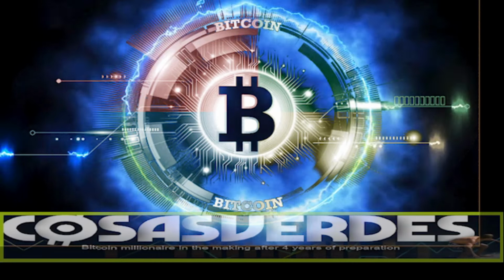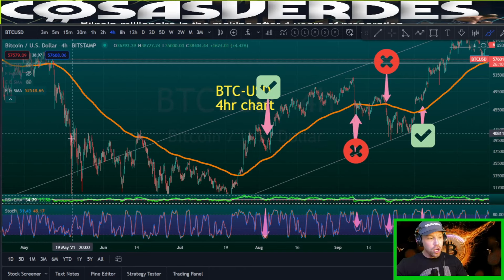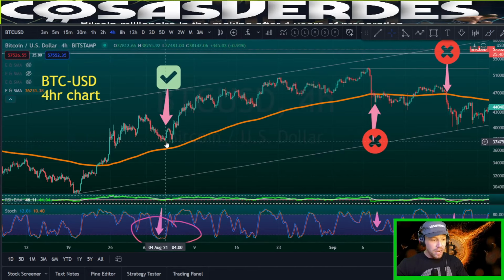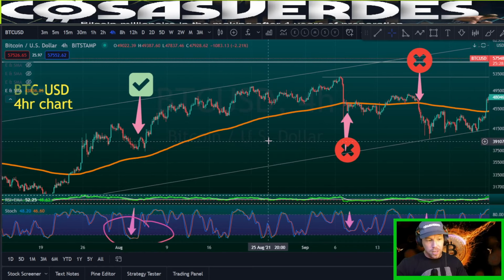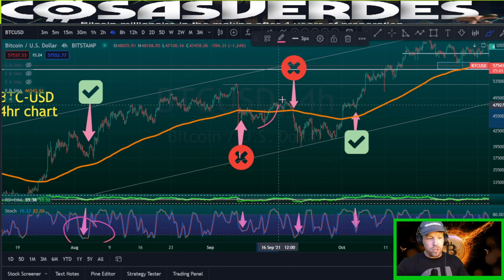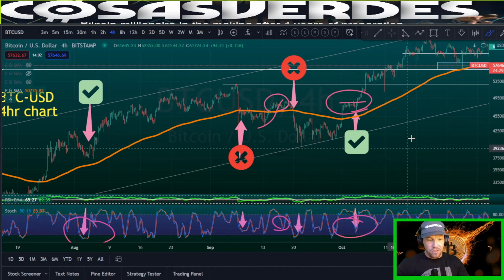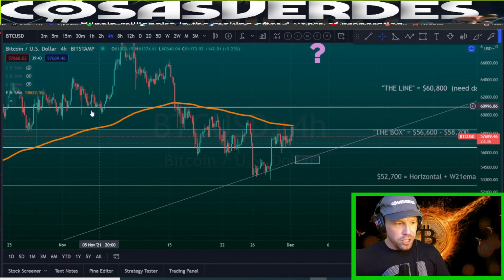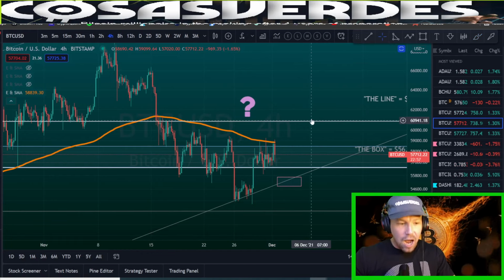Bitcoin BTC Price Prediction [ December 2021 targets ]